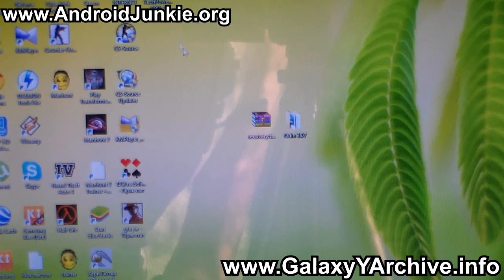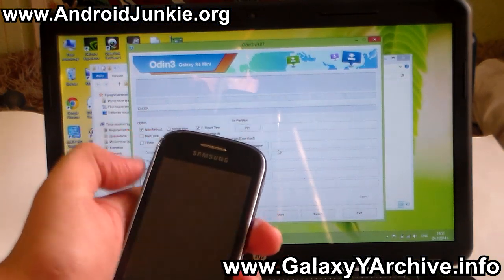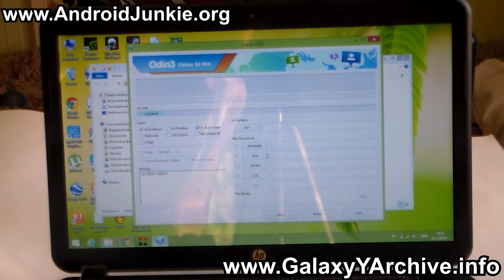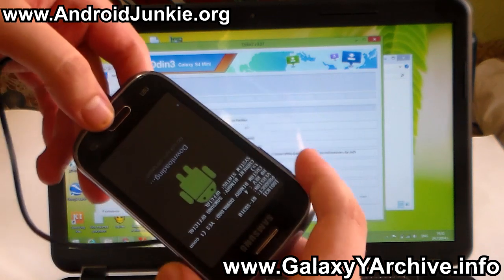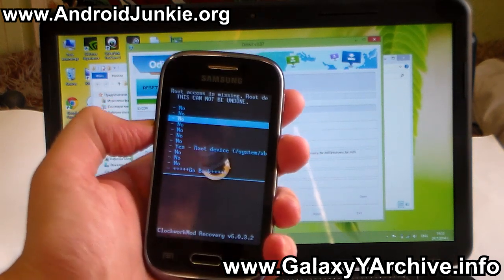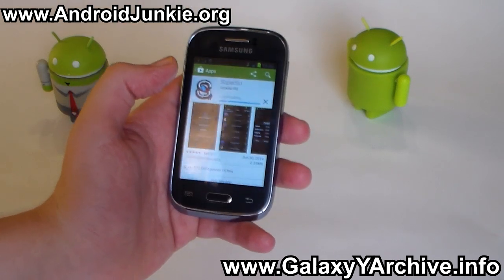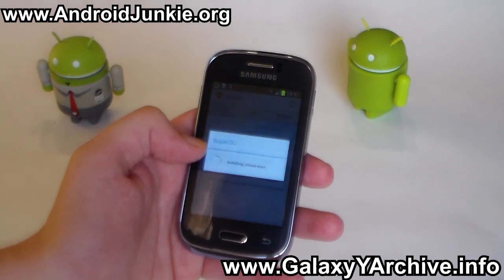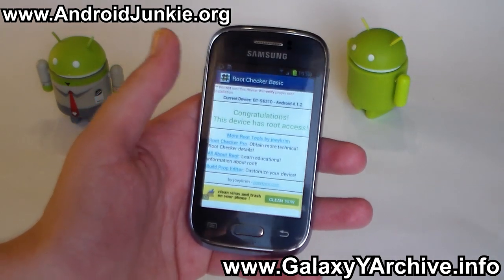How to Root and Install CWM Recovery on Galaxy Young (GT-S6310/GT-S6312)